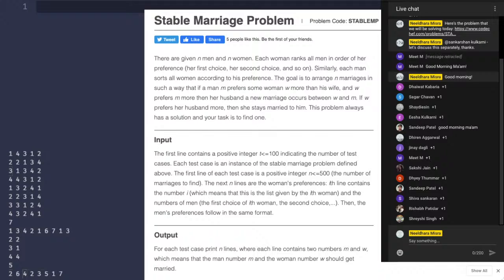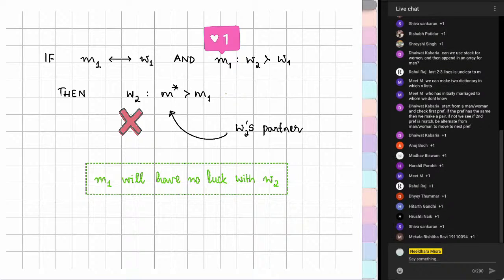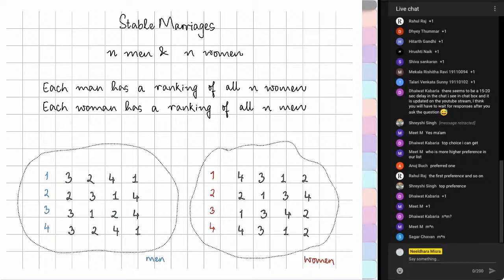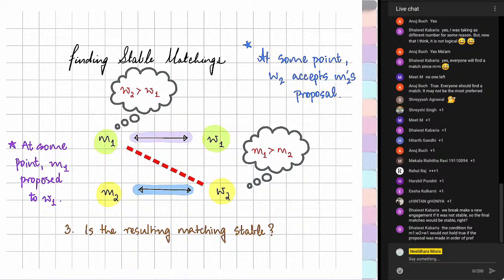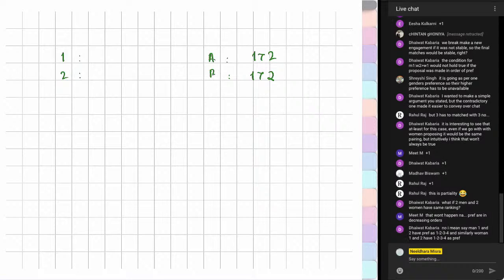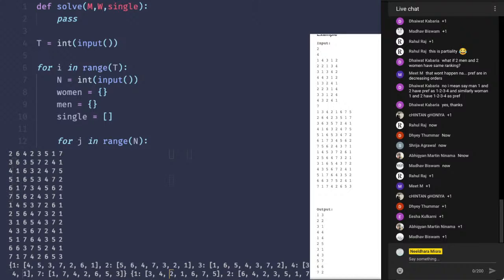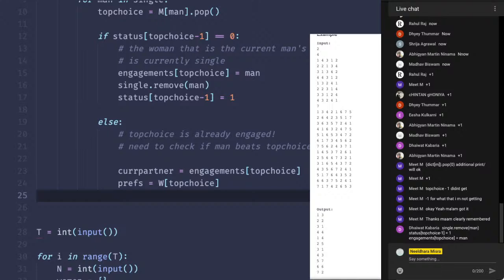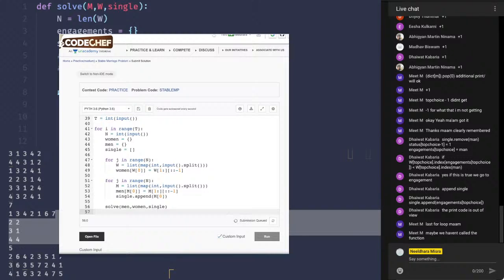Solving Stable Marriage on Codechef